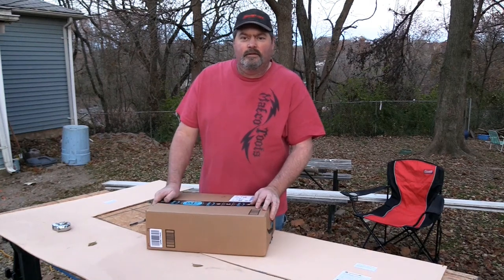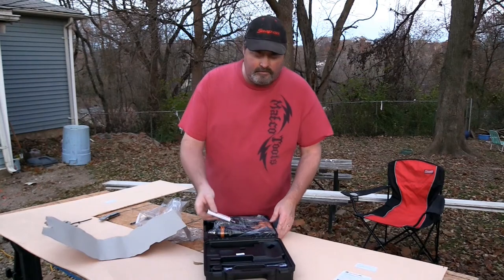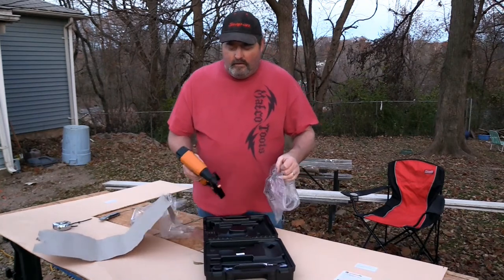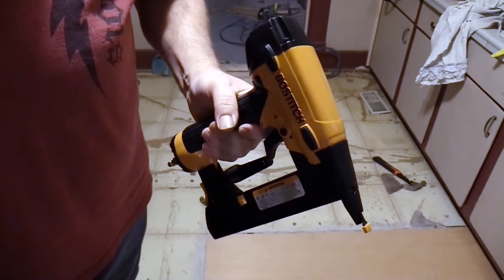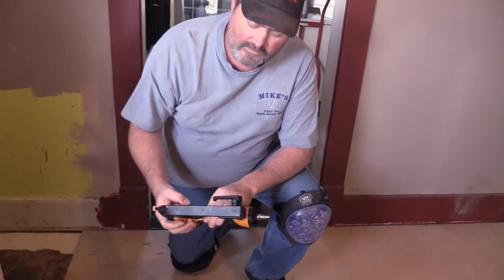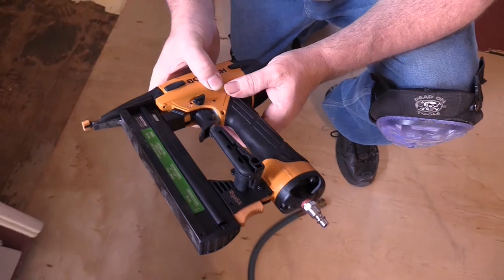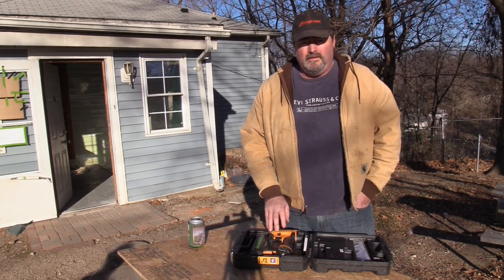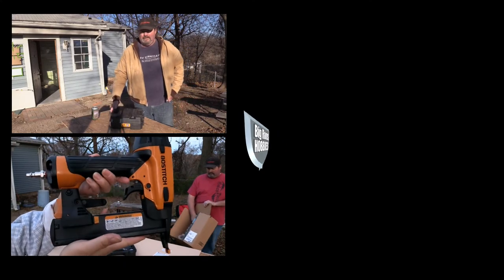Bostitch SX1838K narrow crown stapler, first use and review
Had to put down underlayment for a kitchen floor. The Bostitch  narrow crown stapler did a great job.